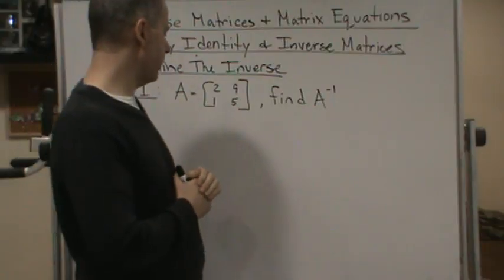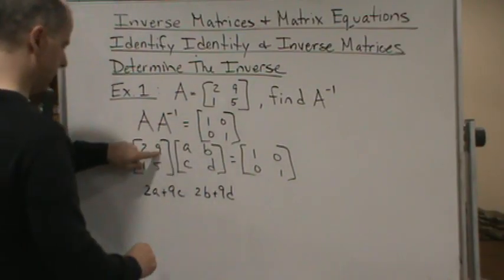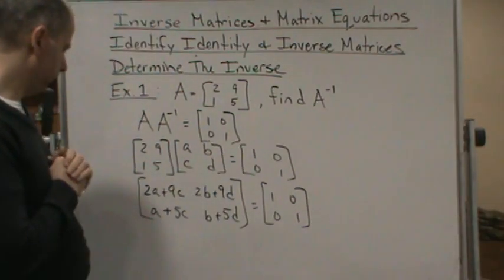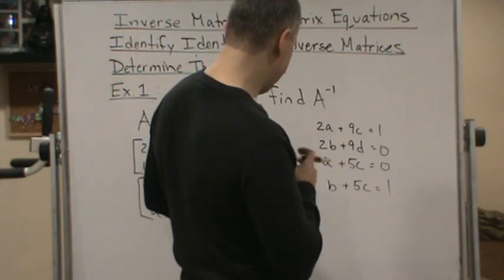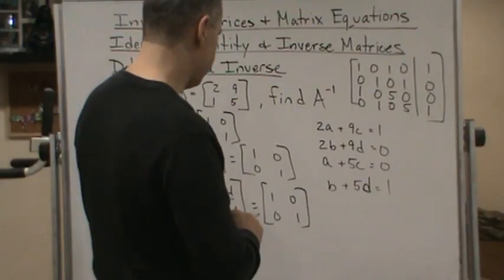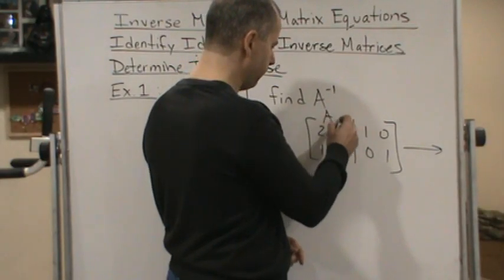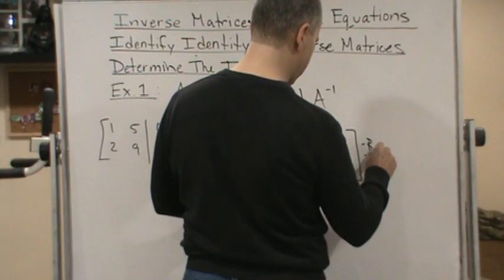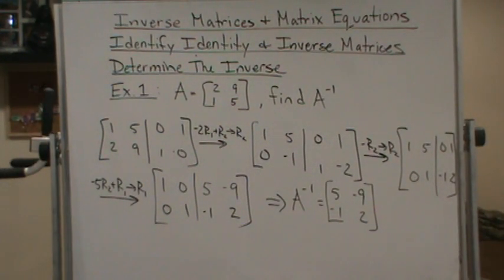MTH122 College Algebra Sec 6 4 Inverse Matrix and Matrix Equ Determine Inverse Ex1